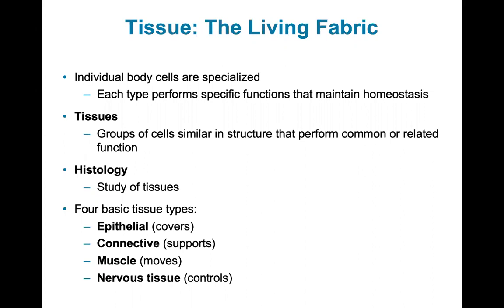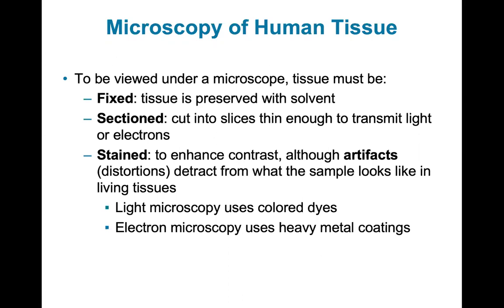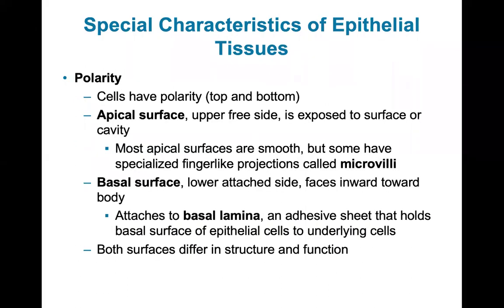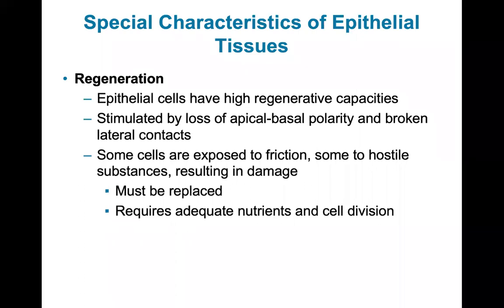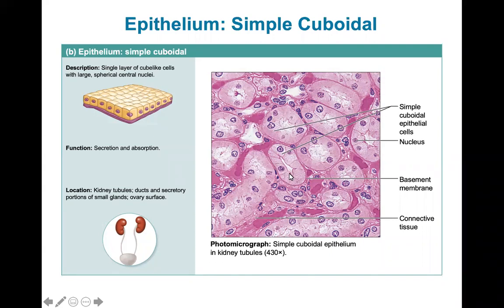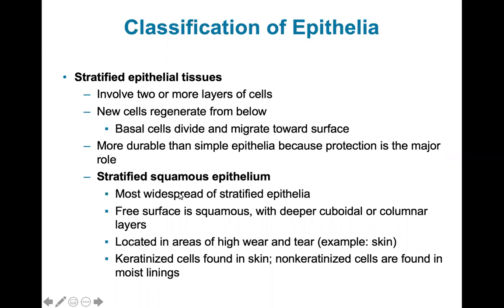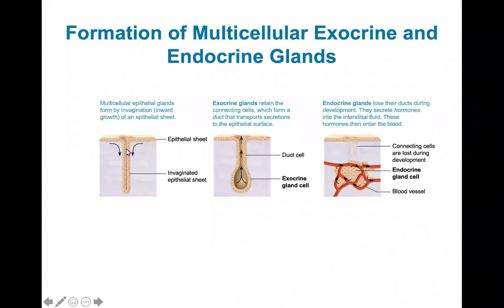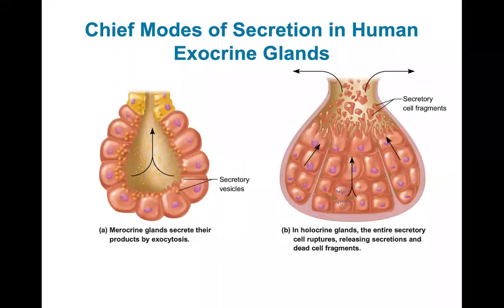API -- Chapter 4 Recording Part I